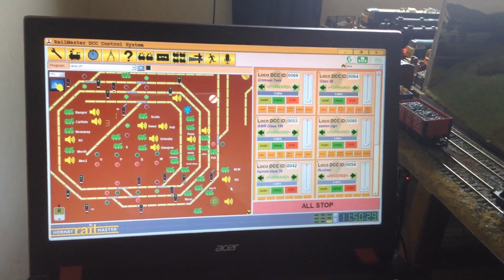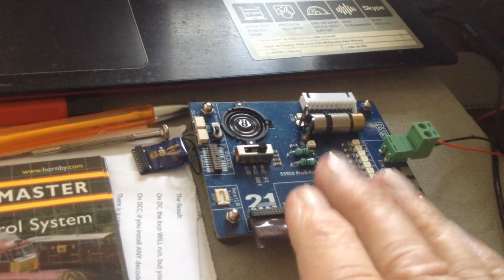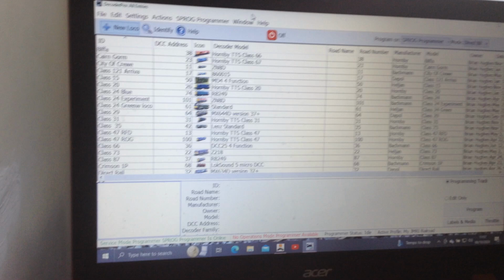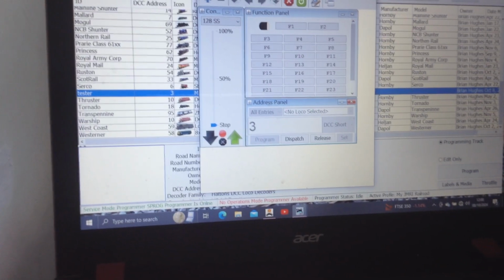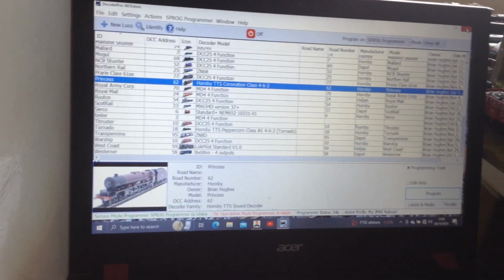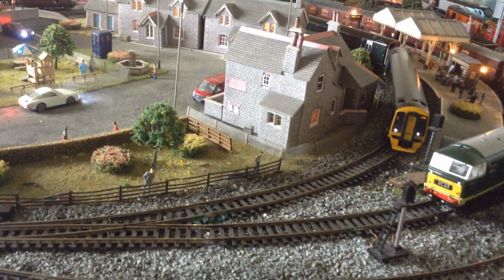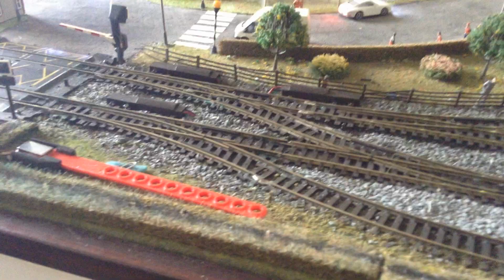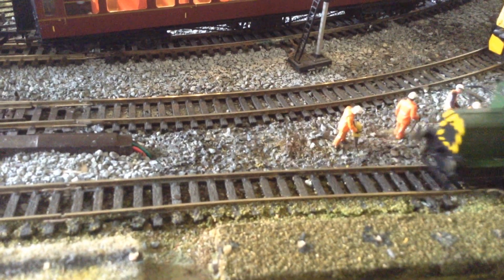Railmaster Disc Problem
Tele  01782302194